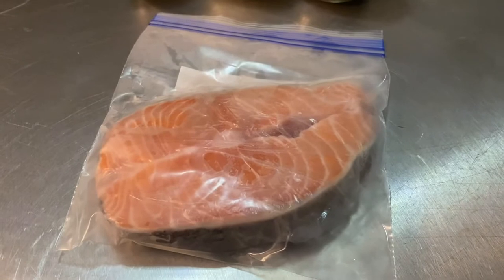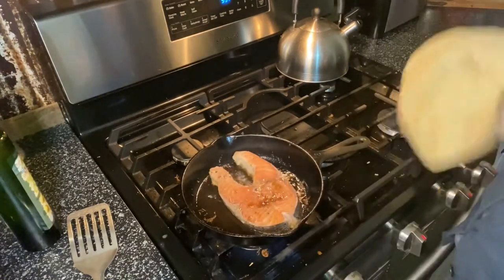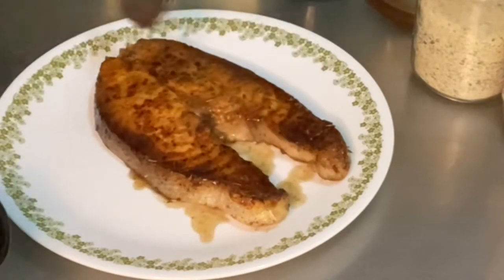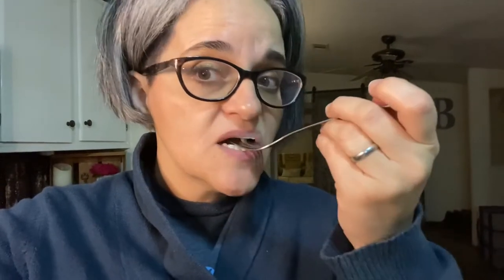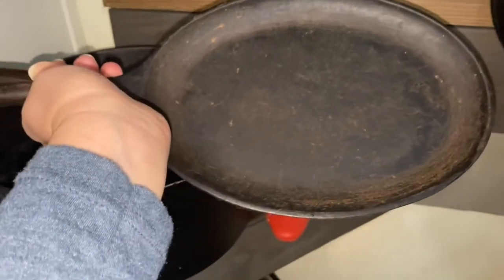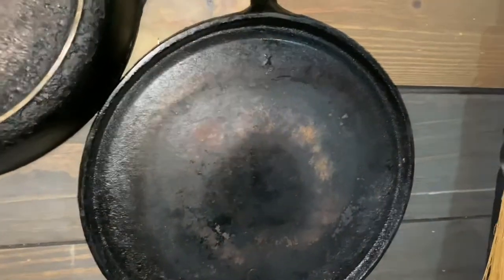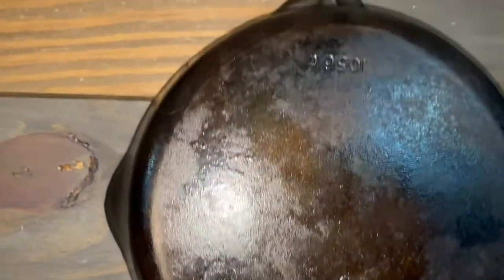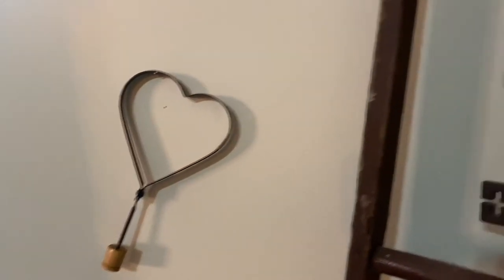Cast Iron Skillet Recipes for Beginners | Sticky Honey Salmon Steak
Looking for Cast Iron Skillet Recipes for Beginners? You found it! Today, I’m making my sticky honey salmon steak recipe in a cast iron skillet. This recipe looks fine dining, but the ingredients are pantry staples. The honey puts it over the top with flavor. In under 5 minutes, you can have pan seared with salmon honey glaze ready to serve to your family.  I used garlic salt in this recipe instead of minced garlic because the pan is so hot, sometimes the garlic can burn. We don't want that! Of course, this recipe is gluten free. It is also Paleo too! Make it 100% dairy free by leaving out the butter and using all olive oil. I served it with honey garlic glazed Brussel sprouts and carrots done in the air fryer.

I’m co-hosting this collaboration with Ingrid over at The Ingrid Chronicles. So excited to have
a bunch of amazing ladies joining us too. I can’t wait to see what everyone makes.

0:00 Let's Get to Work
0:27 Introducing the Ingredients
1:01 Get in the Pan
2:00 Flip it!!
2:42 Honey Glaze Magic
3:34 Plating
5:02 Taste Test
5:40  Cast Iron Wall Tour
10:56 Life is an Adventure

Welcome to Our Biggs Adventure! My name is Cynthia. Come with me as I enjoy this journey called life. I will take you along with me in the kitchen, the garden and beyond! Mr Biggs and I are empty nesters, our sons are grown and out on their own. I am100% gluten free, mostly paleo and sometimes dairy free. (nobody is perfect, lol) I am in long term addiction recovery with over 13 years of sobriety.

Always follow food handling safety guidelines and do what is best for your family.